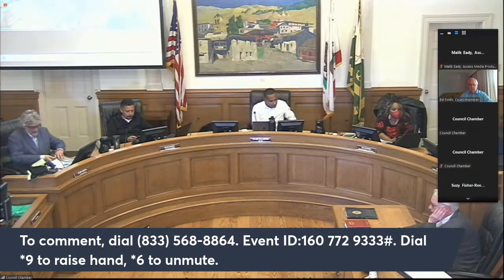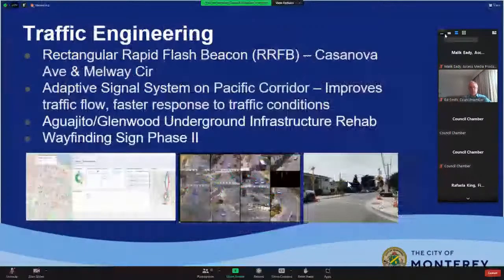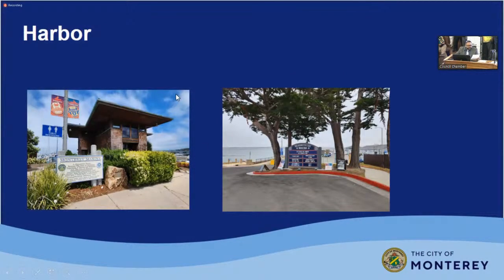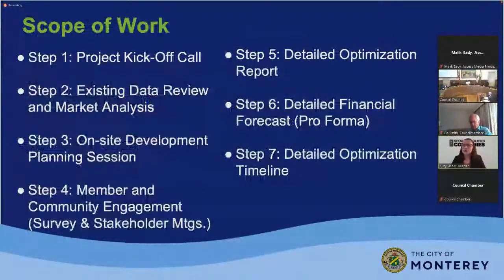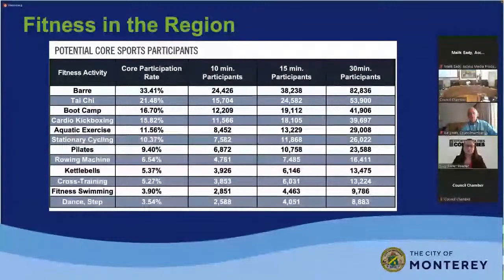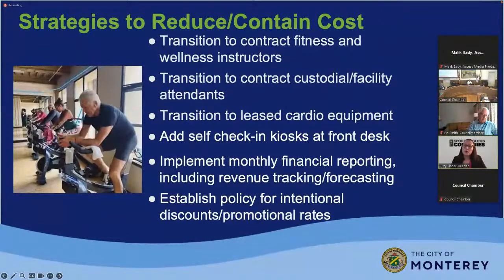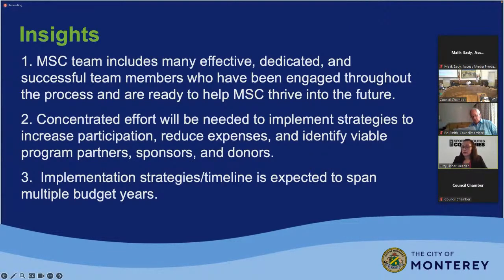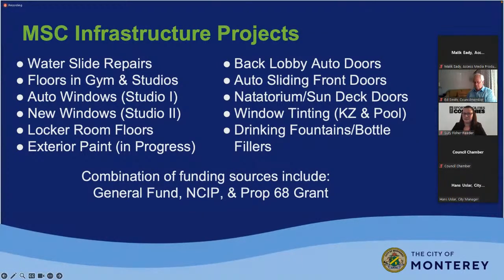Monterey City Council // May 24, 2023